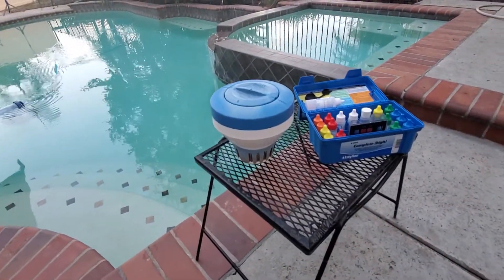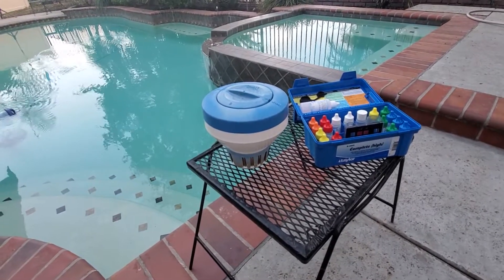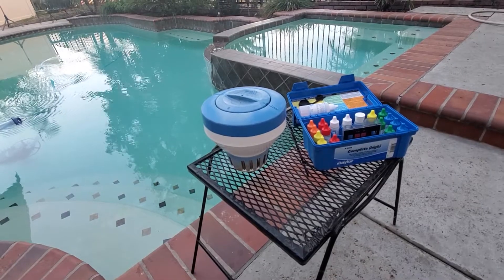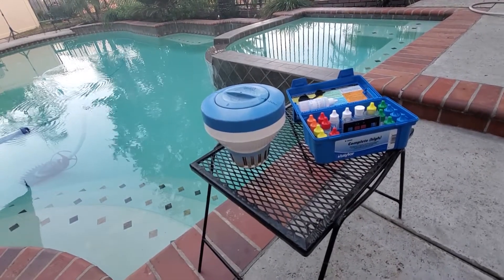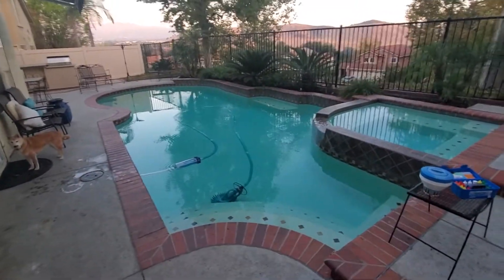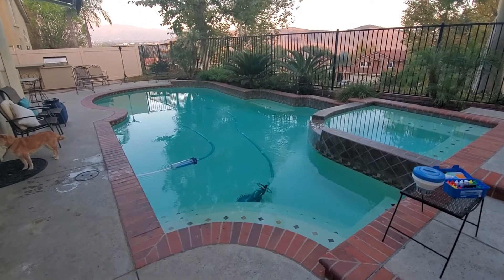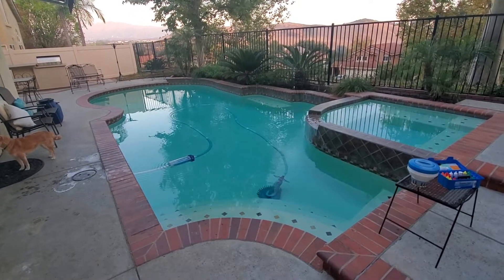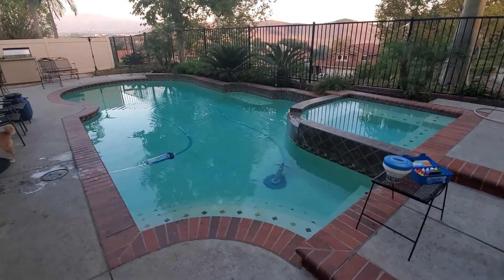Should I remove the blue chlorine tablet floater from my pool?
HIGH CYUNARIC ACID / Stabilizer: Should I remove the blue chlorine tablet floater from my pool?